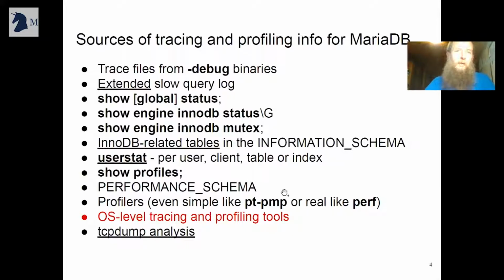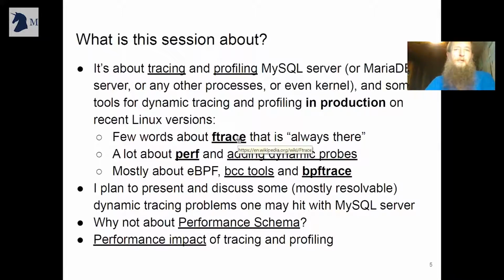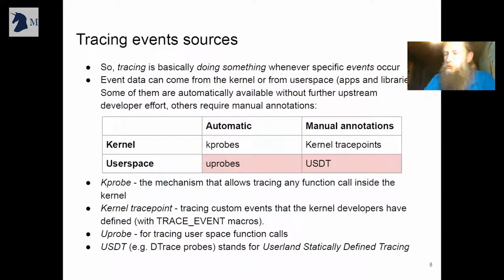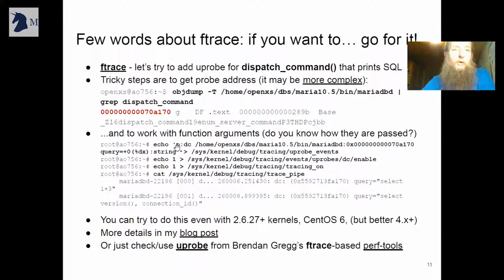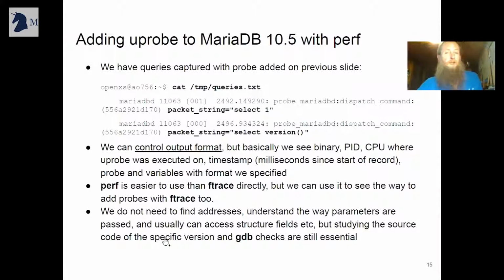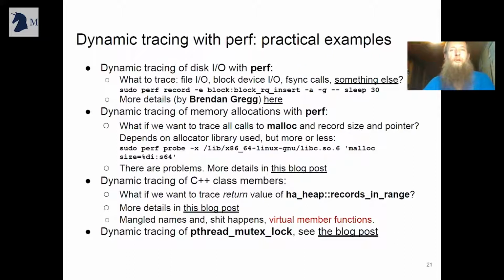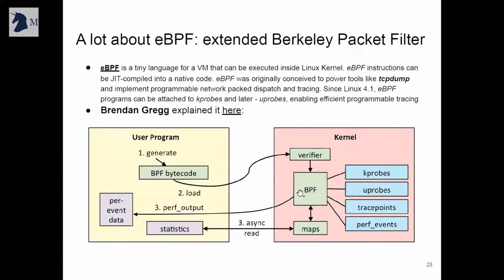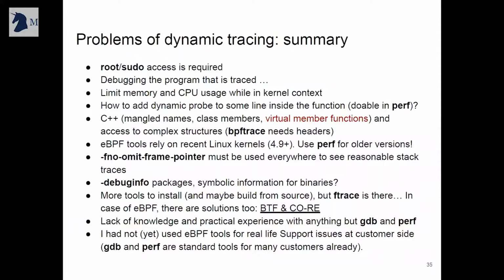MinervaDB Athena 2020